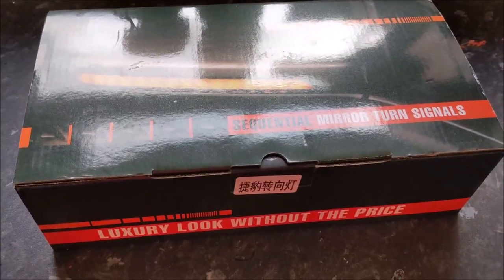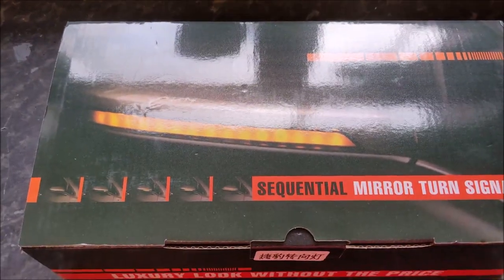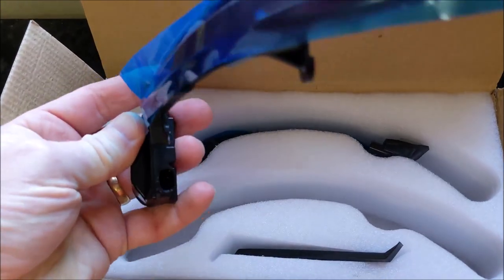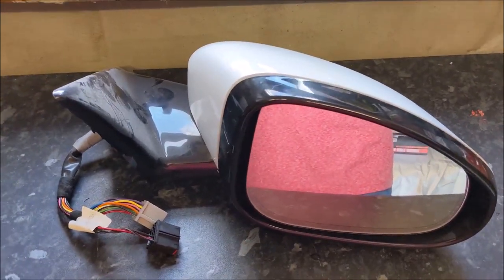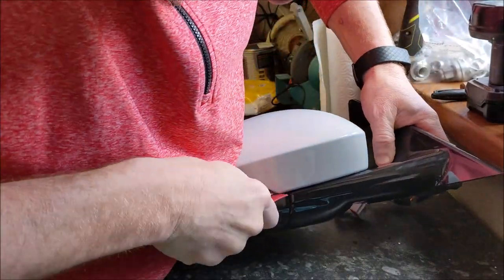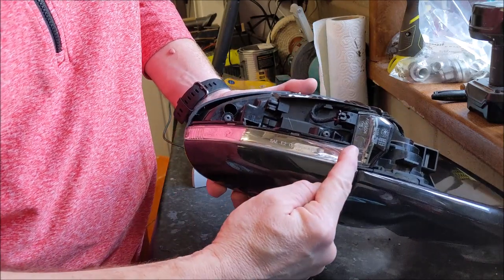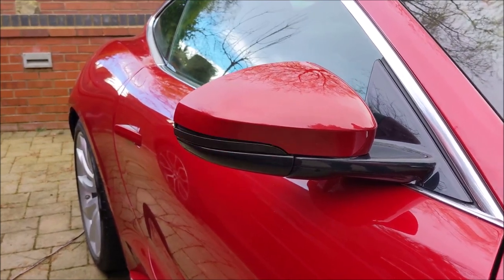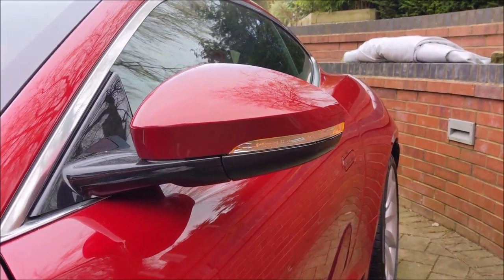Installing Jaguar F-Type sweeping indicators in the side mirrors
Short video on upgrading the indicators in the wing mirror.